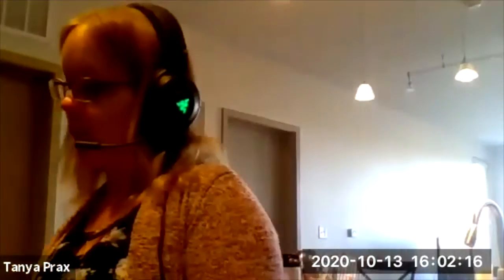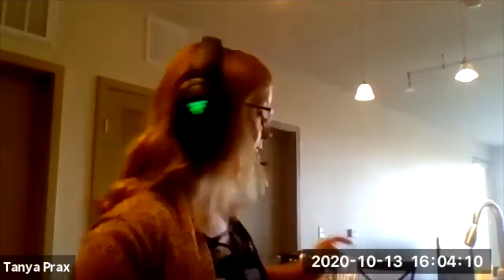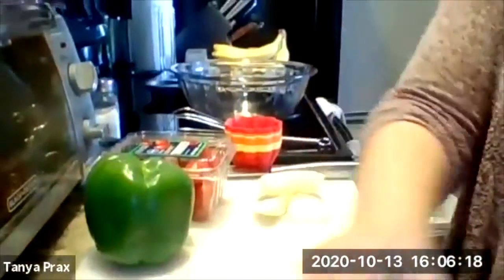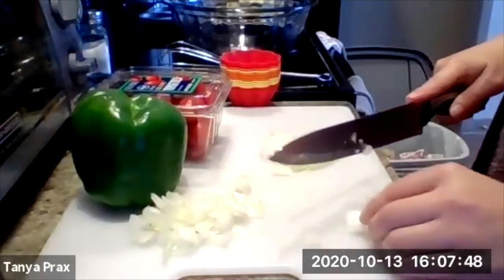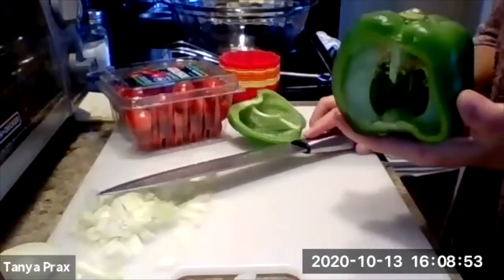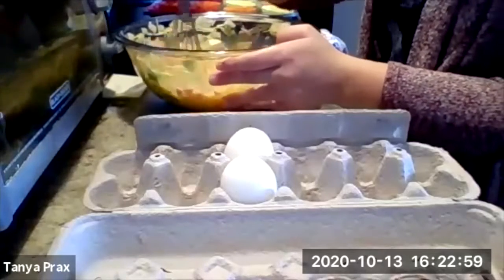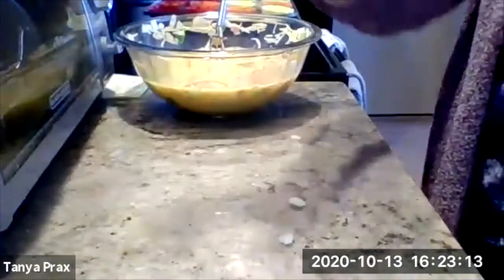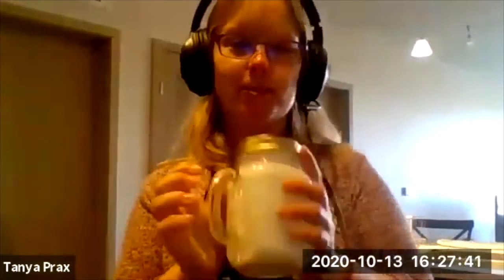Kids Who Cook! - Egg Muffins and Homemade Butter!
Join Tanya as she makes egg muffins and homemade butter!